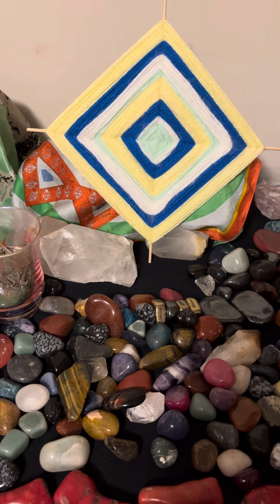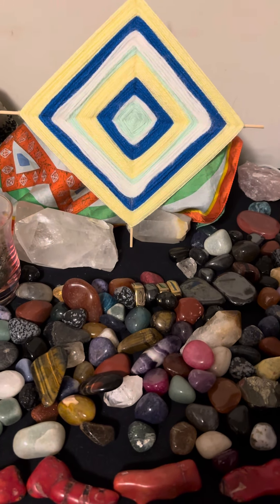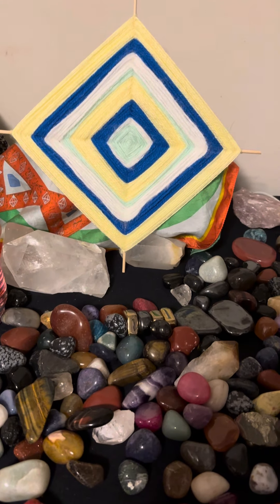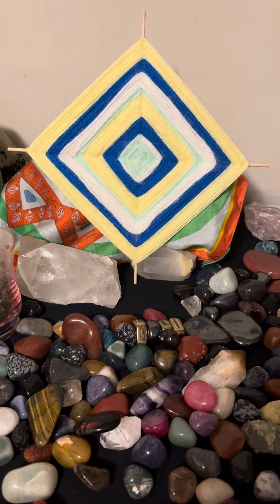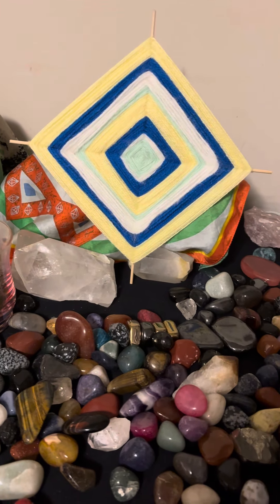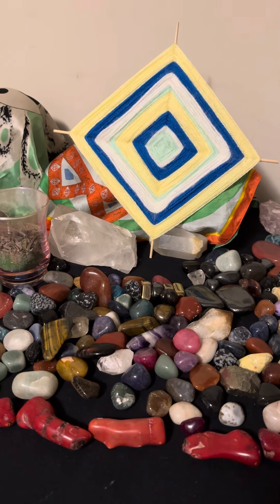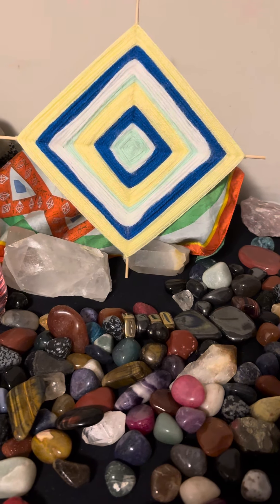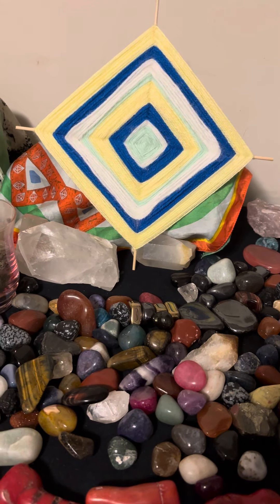Remember to check out the posts on the “posts” tab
Not sure if you guys are aware, but I post pictures over on the “post” tab so go over and check it out on my channel. Leave like if you want to and share with whoever. I really appreciate your love and support.  Like I said, in the quick video here, I will be making a video on how to make these squares, but this was my prototype so ￼￼ keep a look for that coming out soon. Take care and know that I love you. And go be creative. ￼